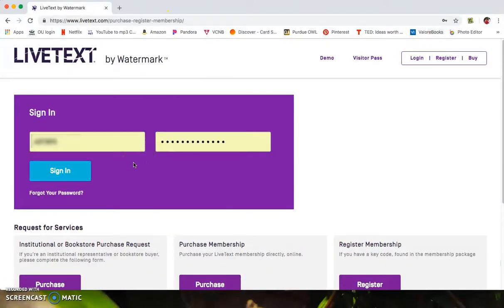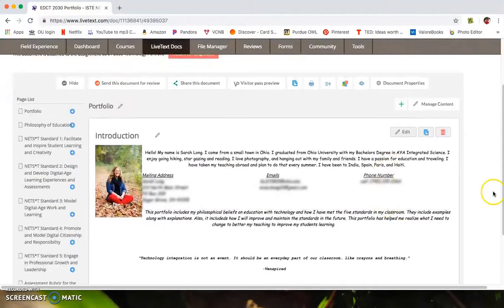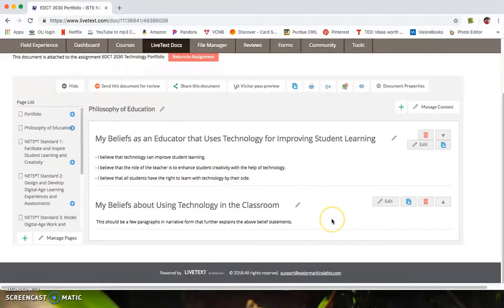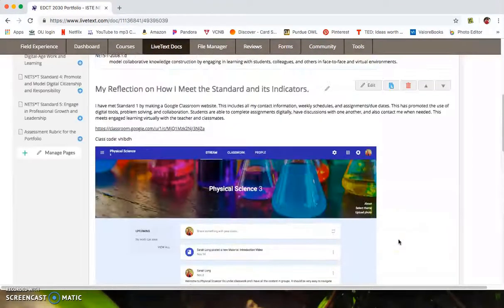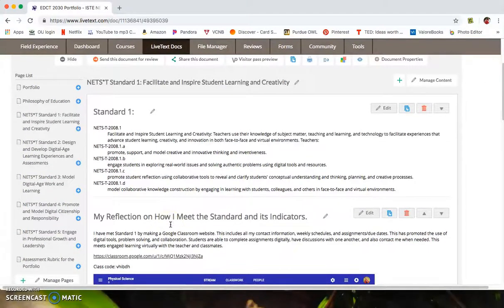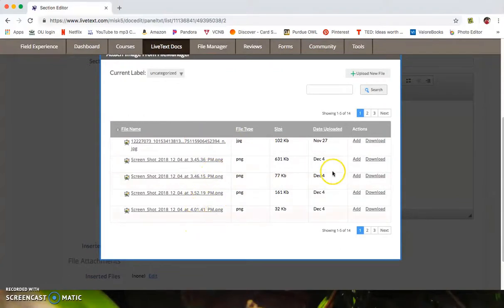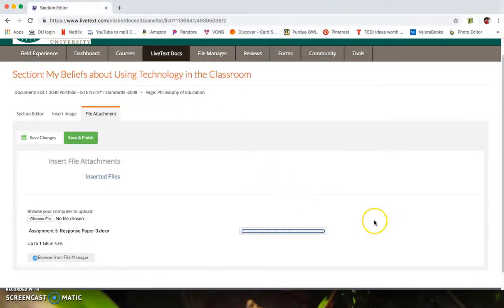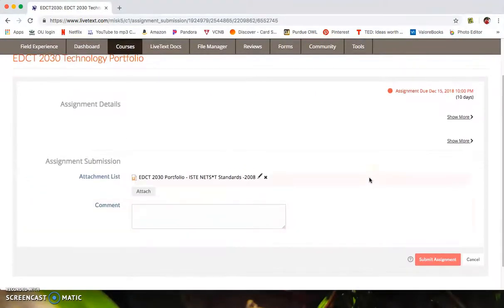LiveText Tutorial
Video showing how to do the Livetext Portfolio Mission for EDCT 2030 at Ohio University.